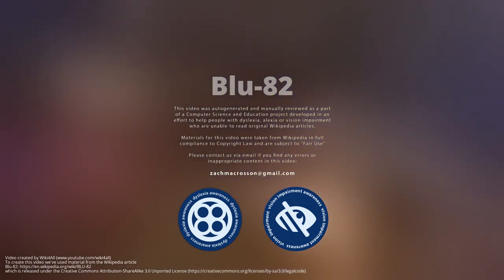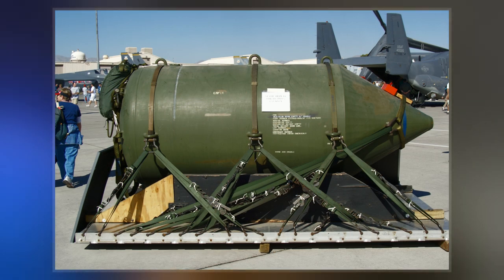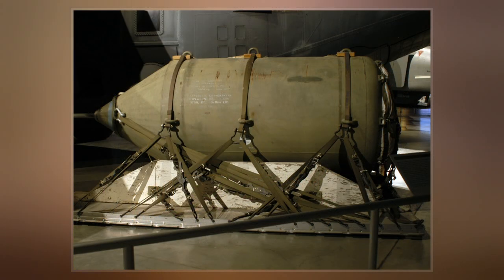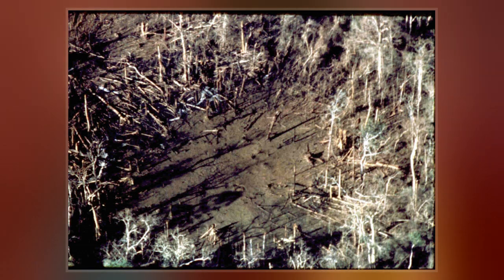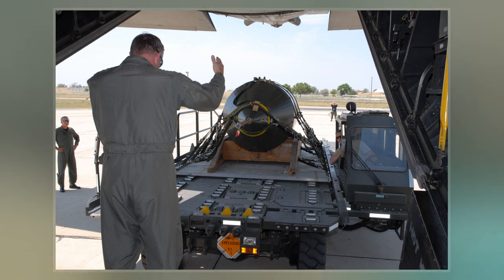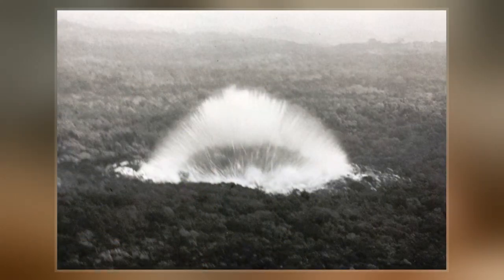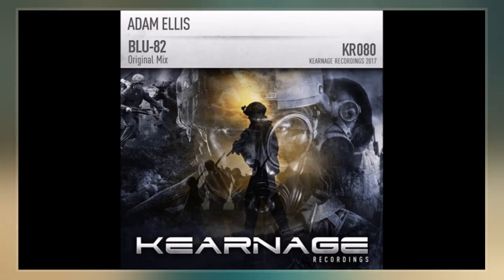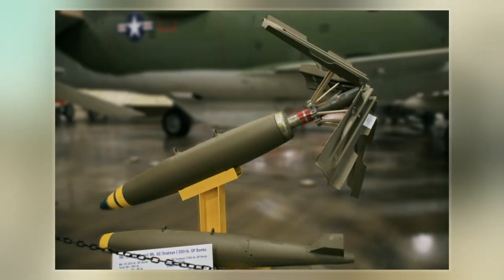BLU-82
The BLU-82B/C-130 weapon system, known under program "Commando Vault" and nicknamed "Daisy Cutter" in Vietnam for its ability to flatten a section of forest into a helicopter landing zone, is an American  15,000-pound  conventional bomb, delivered from either a C-130 or MC-130 transport aircraft or a CH-54 heavy-lift "SkyCrane" helicopter from the 1st Air Cavalry. A total of 225 were constructed. It was successfully used during military operations in Vietnam, the Gulf War and Afghanistan.  The BLU-82 was retired in 2008 and replaced with the more powerful GBU-43/B MOAB.